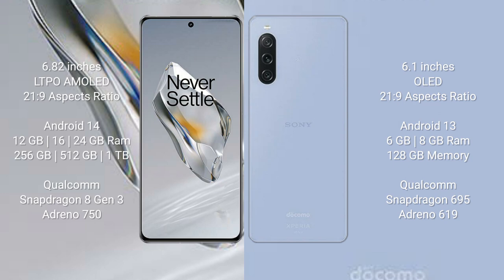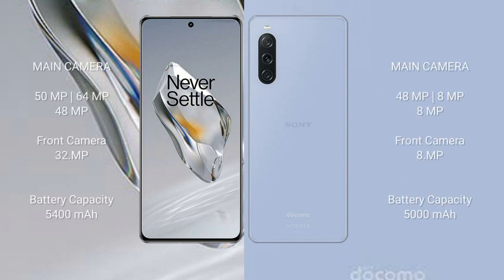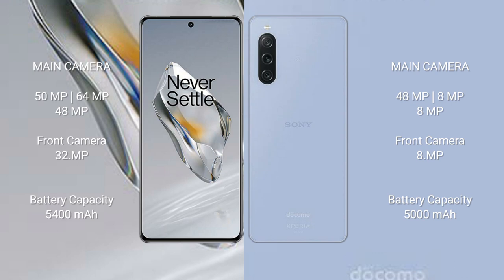OnePlus 12 vs Sony Xperia 10 V Review